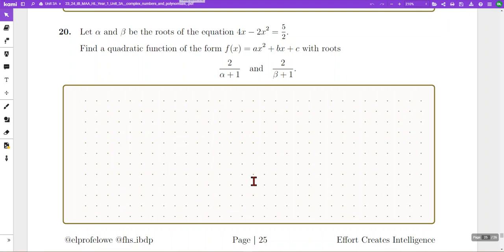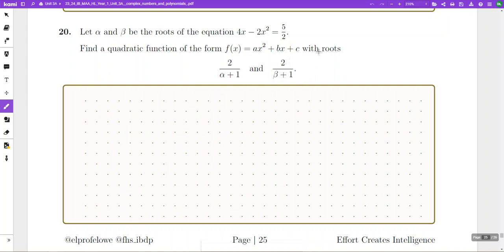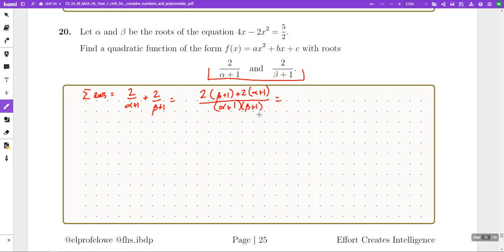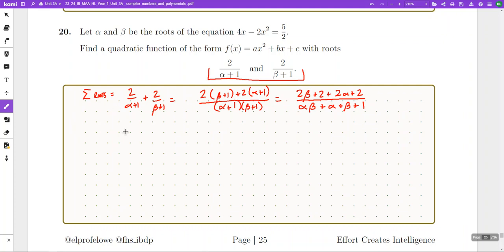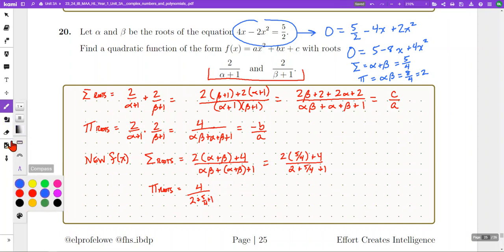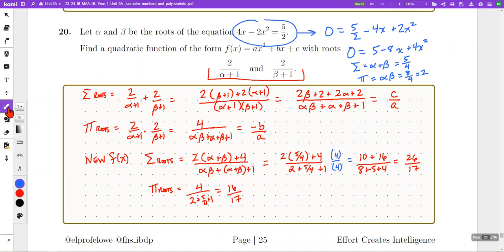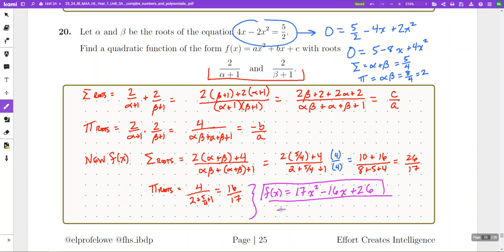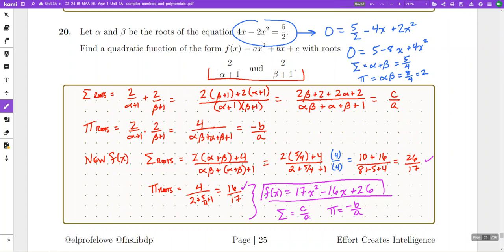using viete's formulas (ib example) more advanced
a more difficult problem applying the sums and products of roots of polynomials to determine a new polynomial